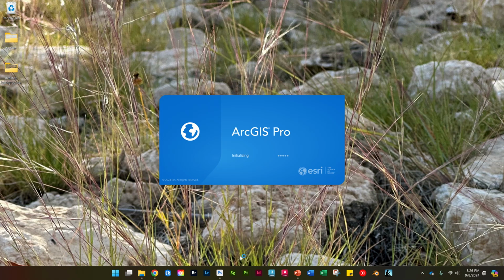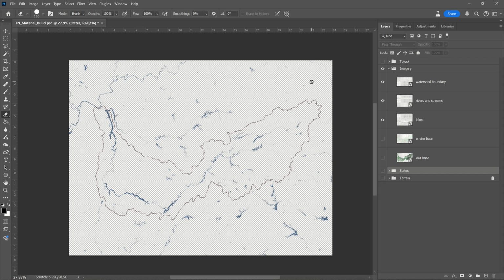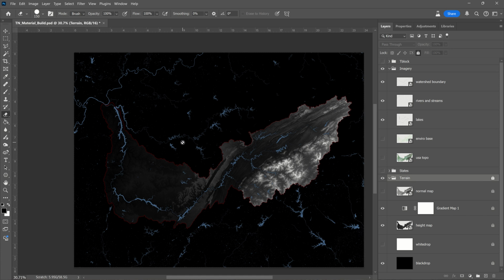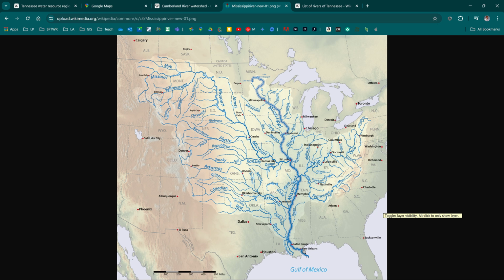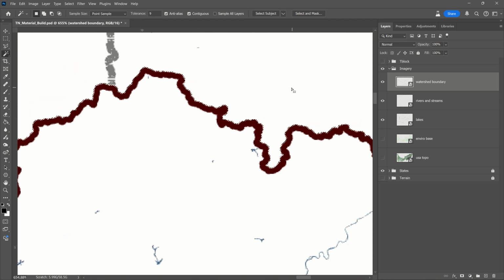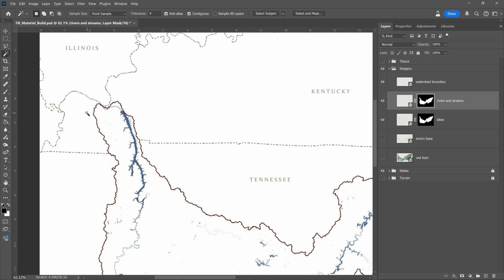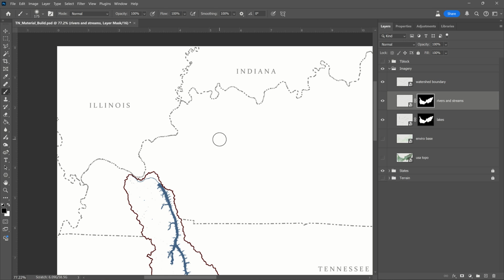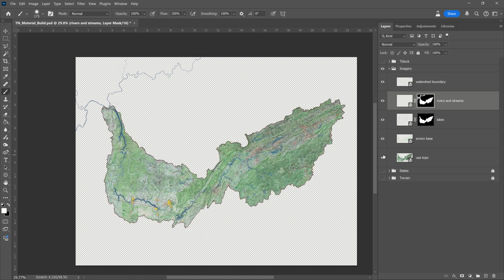LARC 2331, f24, Tennessee Watershed Project, v6, Analyze & Paint Hydrology